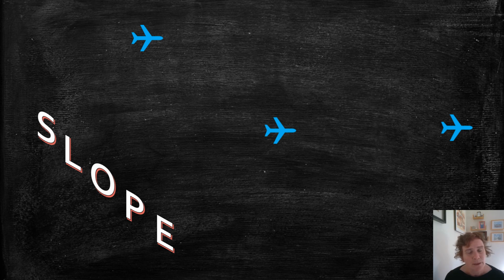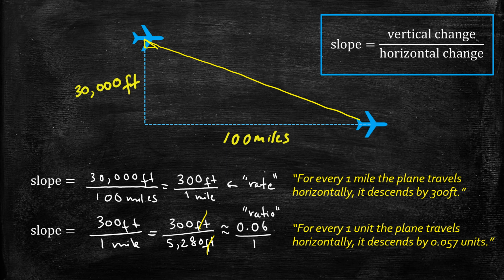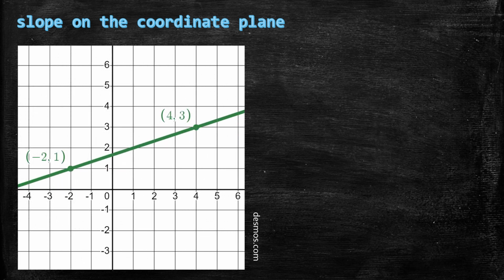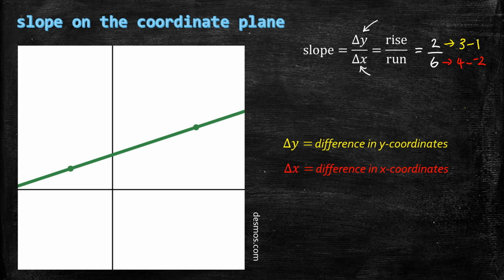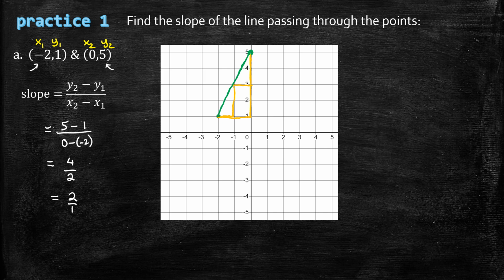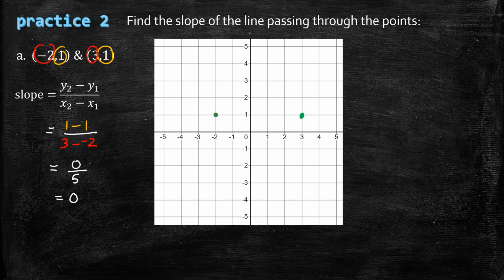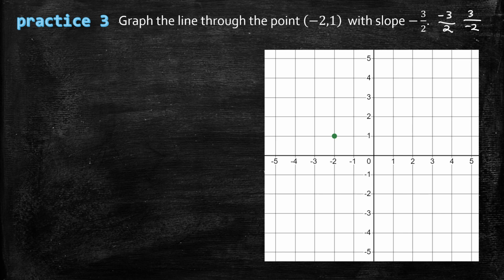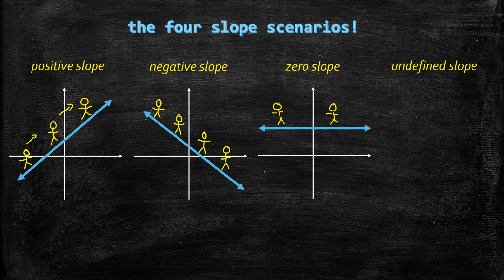Slope - Everything You Need to Know in One Video!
In this video, we are introduced to the mathematical concept of "slope" which is the most common measure of steepness. Steepness is a very important concept in the real world, used everywhere from the descent of planes and the design of stairs/handicap ramps, to the building of roads and the climbing of mountains. While we start with a couple of cool (at least I think so!) real world examples, we then move to defining and conceptualizing slope on the coordinate plane, which is where we live in Algebra 1. In particular, we learn how to distinguish between lines with positive, negative, zero and undefined slopes.

00:00 Intro
01:11 slope in the real world: a plane’s descent
04:25 slope in the real world: a road sign
06:29 definition of slope on coordinate plane
11:06 practice 1: slope of line connecting two points
14:04 practice 2: slope of line connecting two points, unusual scenarios
17:31 practice 3: graphing line given slope